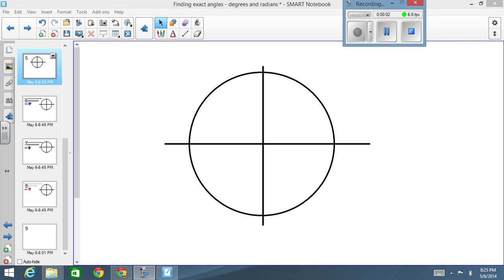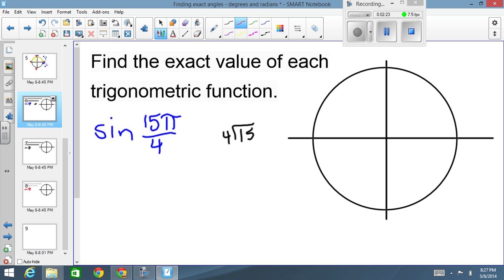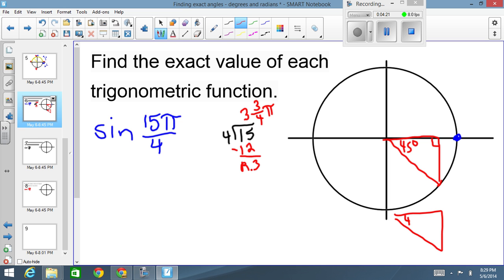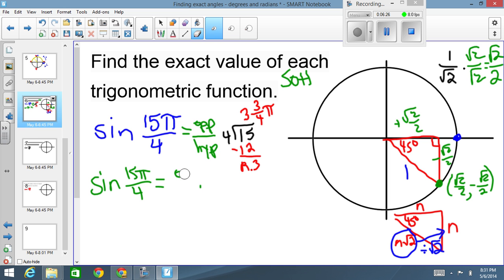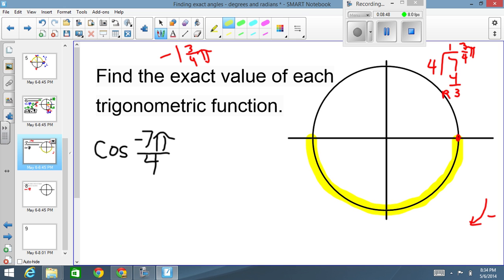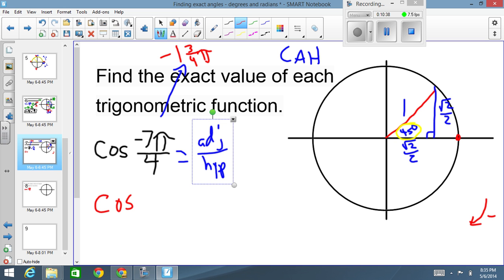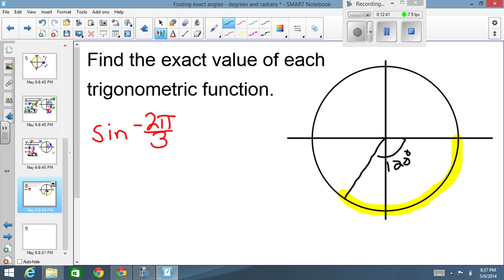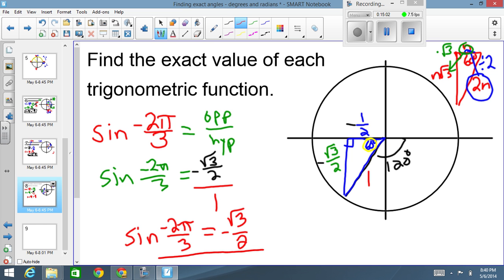Finding exact values Radians